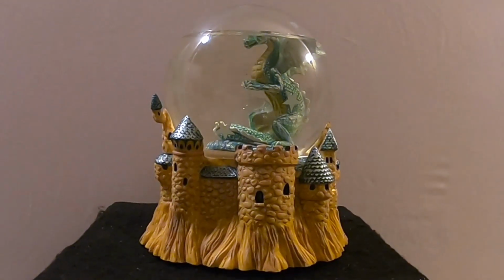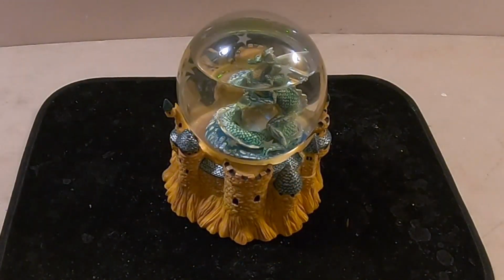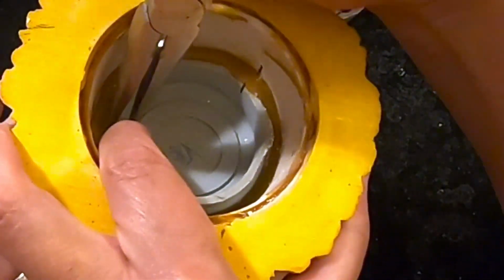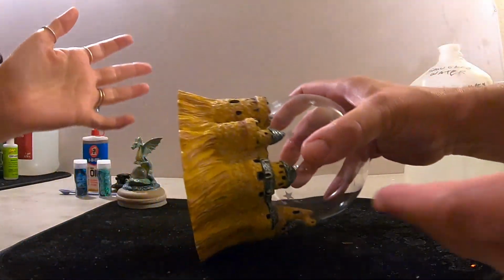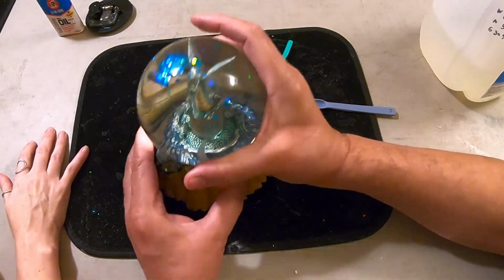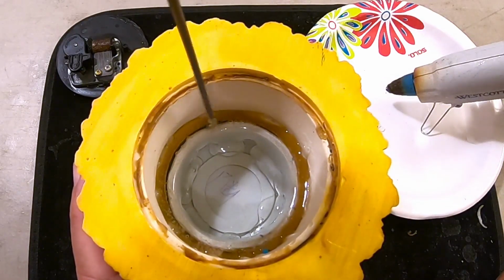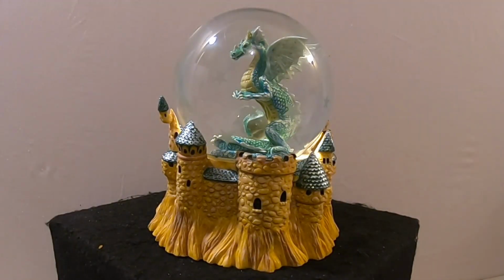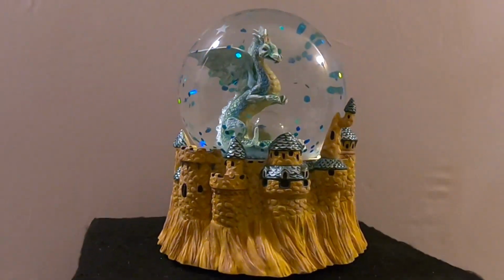Ep. 210 - Crystal Visions Dragon Snow Globe Repair - Water change, glitter upgrade, seized music box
This globe was requested by Future Watcher who saw it in Episode 150.

This is a Crystal Visions Dragon snow globe from one of Ally's favorite manufacturers, The San Fransisco Music Box Company.

The base is a castle that appears to be built on a mountain peak. In the center of the castle sits a tall green dragon with his wings outstretched and  its tail coiled around a crystal ball that it appears to be protecting. The globe itself had a crescent moon and some stars etched into the glass. The globe has small green and blue glitter.

The globe is missing some water and the water that it left is starting to yellow.  The stopper is also partially pulled in on one side causing the dragon to tilt. The music box is seized and will not play.

We open the globe and clean the globe and figurine. We add some Zap-A-Gap around the edges of the figurine which was starting to lift off of the stopper. We use our premixed snow globe water consisting of 65% Water, 5% Alcohol, and 30% Clear Glue. We use the water submersion method to remove the air bubble. Ally upgraded the small blue and green glitter with medium size blue and green hexagon glitter. The music box mechanism looked okay except for some rust on the barrel. We were able to get the mechanism going by manually turning the regulator. We used a few drops of 3-In-1 oil on the spring, regulator, gears, and drum. The mechanism runs well now and plays: Chariots Of Fire

We hope you enjoy this video and learned something if you are planning to repair one.